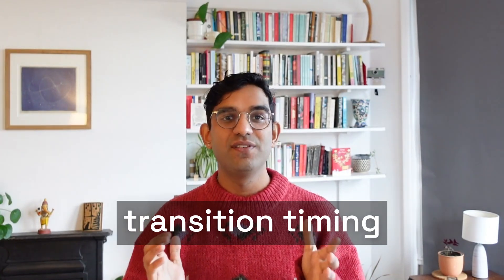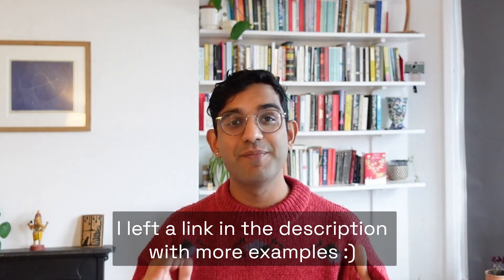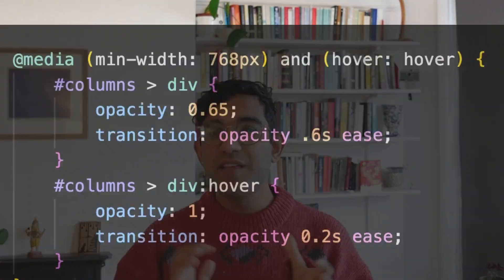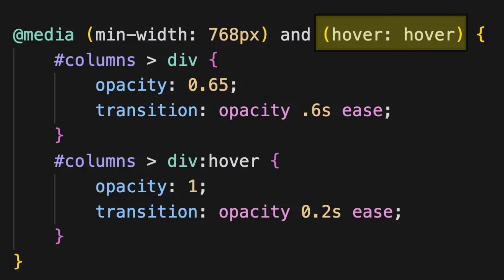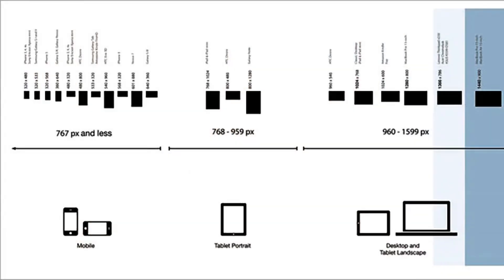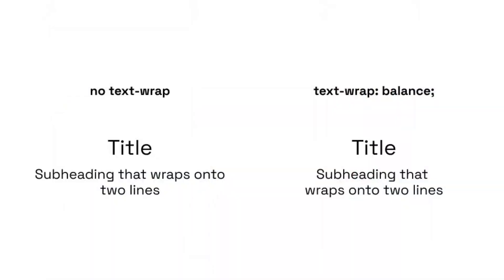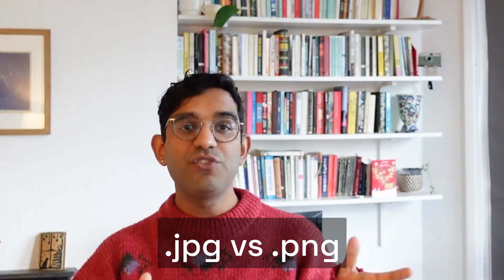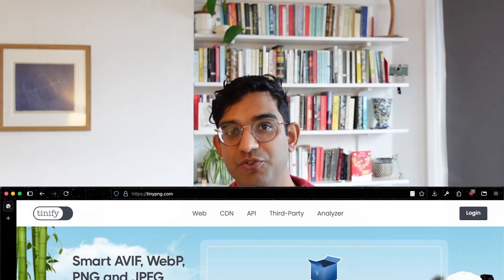these design mistakes are costing you a job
Take a look at other easing curves here (but better to make your own)

And here’s the best fix I’ve found on the iPhone text-input-zoom quirk. It gives some great context on other approaches but its by far the best one that doesn’t sacrifice accessibility, usability or visual design

This video was edited with Descript, which makes it easy to edit a video using the power of AI transcription.

00:00 intro
00:17 not using typographer quotes
00:47 not using the best easing
01:26 having hover states on mobile
02:02 widows and orphans
03:22 mobile input scaling
04:16 wrong image formats